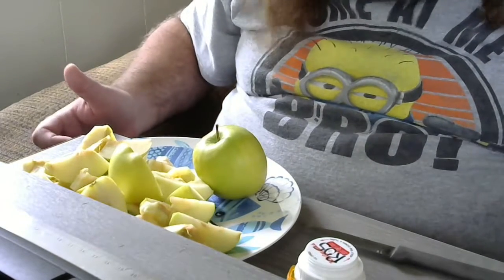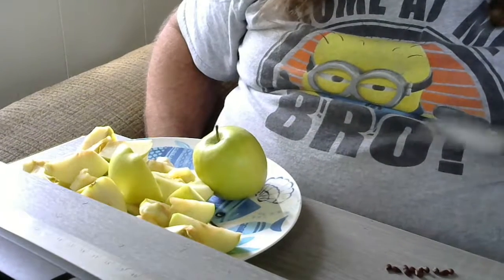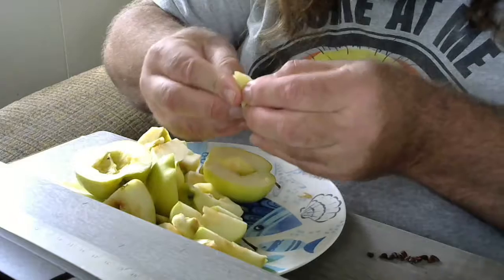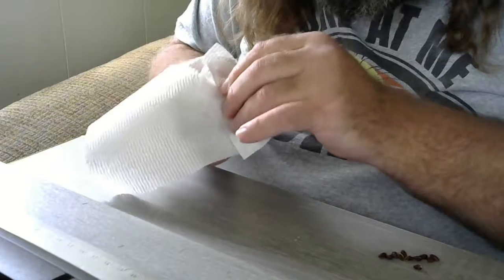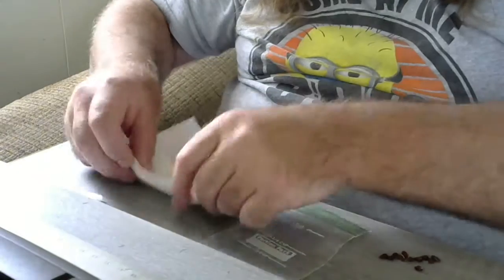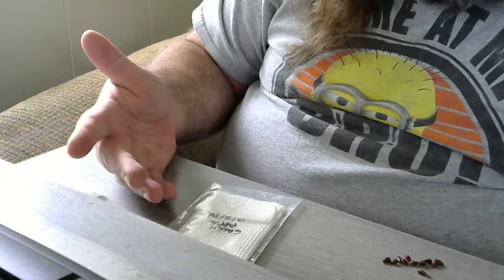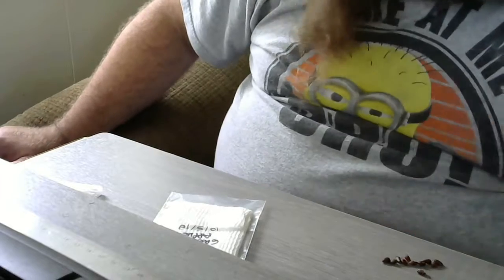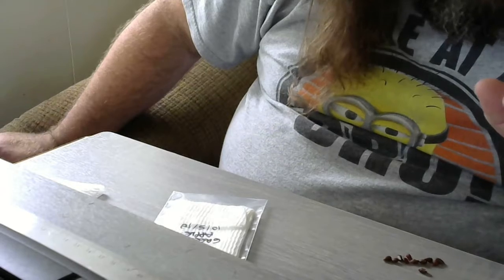Ian's DIY projects-ep. 11: About Apple Seeds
Planning to make a small apple orchard on the side lot. Free seeds, and how to germinate them.